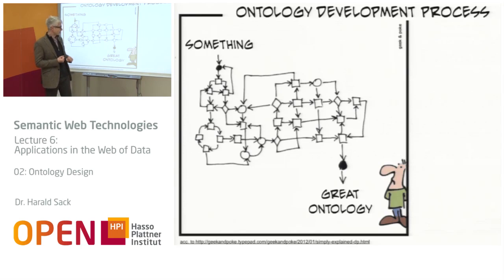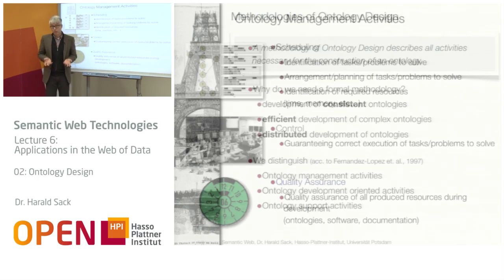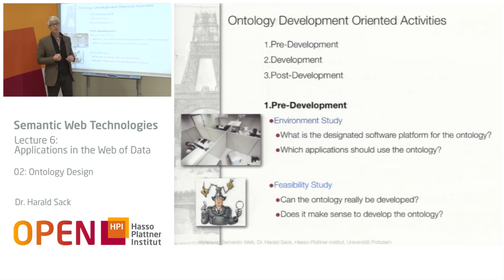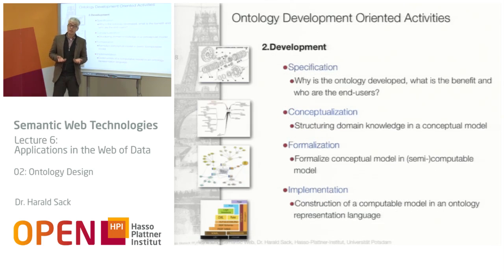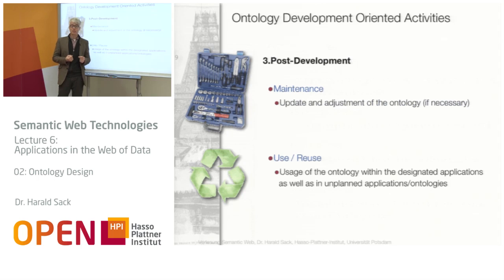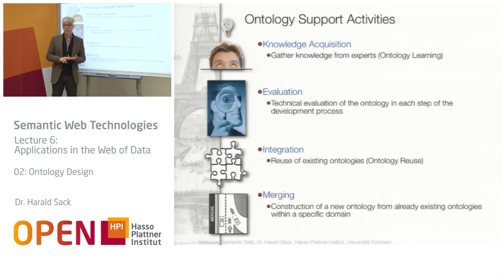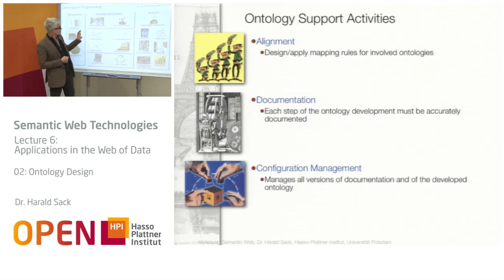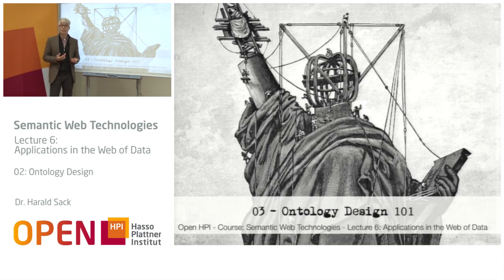06 - 02 Ontology Design